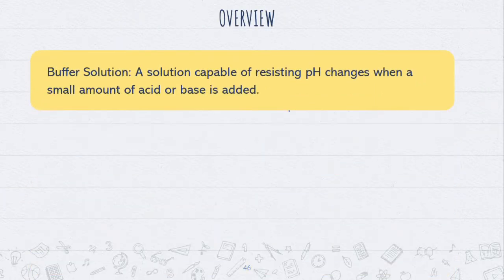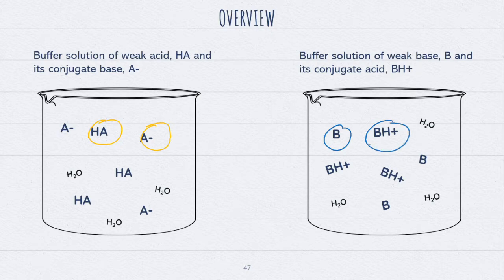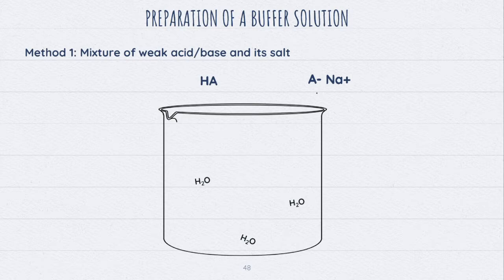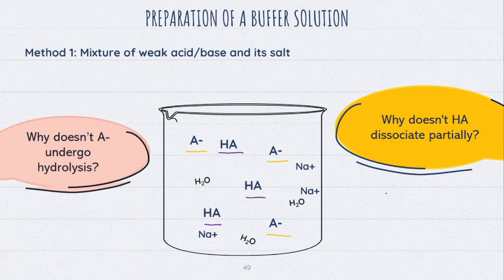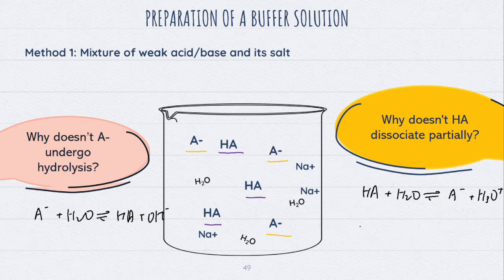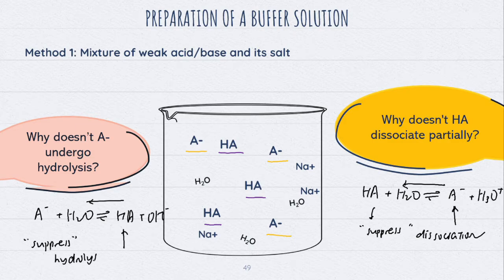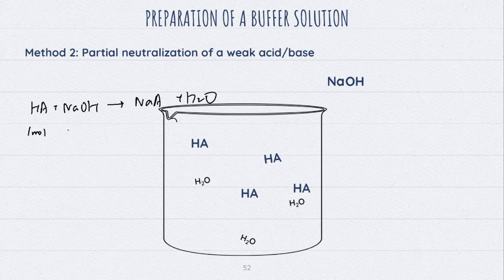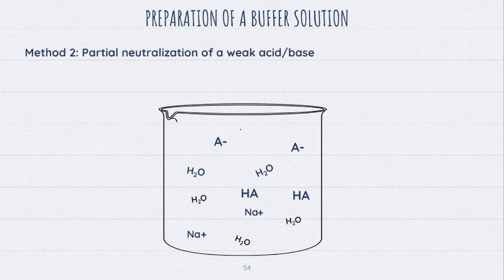H2 Chemistry: Acid-Base Equilibrium (Level 4.1: Intro & Preparation of Buffers)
Hey Everyone!

We are inching closer to conquering Acid-Base Equilibria as we continue with dive deeper into Weak Acids & Bases by looking at Buffer Solutions!